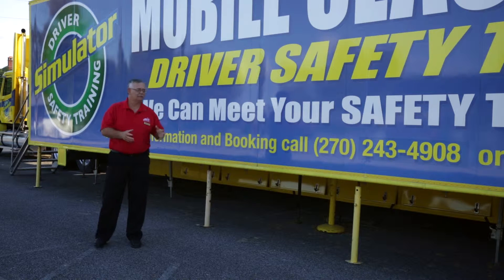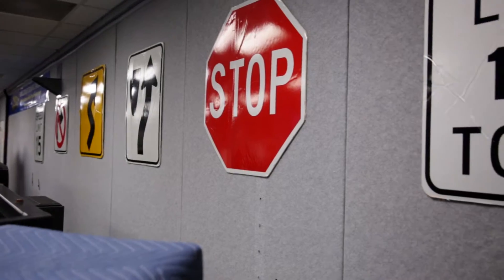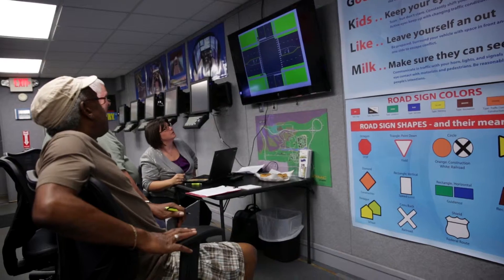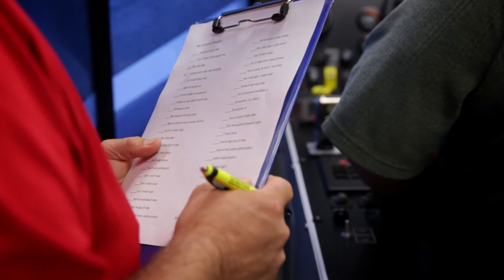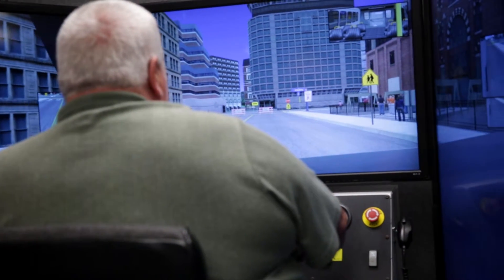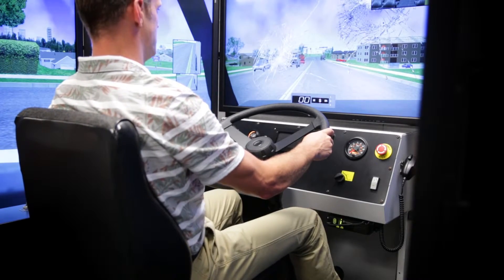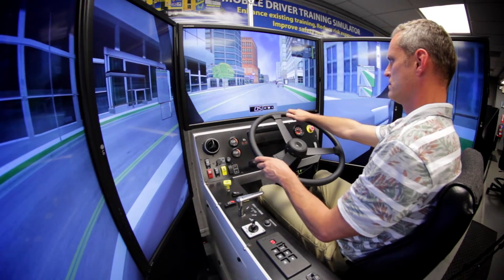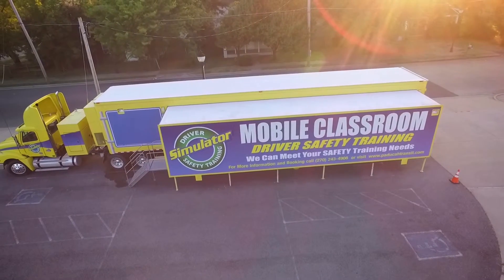Paducah Transit’s Mobile Driver Training Simulator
Paducah Transit’s Mobile Driver Training Simulator has a proven record of enhancing existing training, and reducing risk through improved safety performance that has resulted in a decreased accident frequency through simulator training.  Our simulator training is a perfect fit, or addition, for your company, school district, transit agency, city or county governments, training requirements and needs.  The high tech, state of the art, Simulator is entirely self-contained in a 53’ expandable mobile classroom containing three separate simulators, which can emulate many different types of vehicles small or large.  Our mobility sets us apart, allowing us to accommodate your training needs by conveniently coming to your requested location with our certified instructors.  We can travel almost anywhere in the country, allowing for a more efficient and effective training experience while reducing the cost.